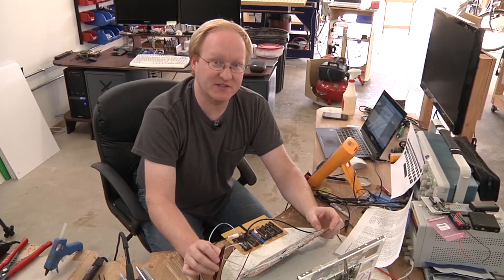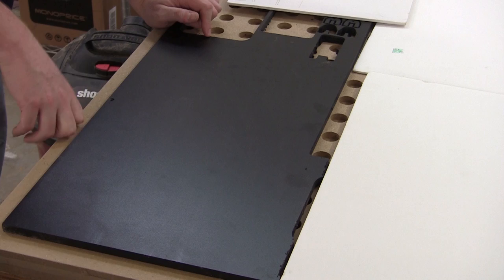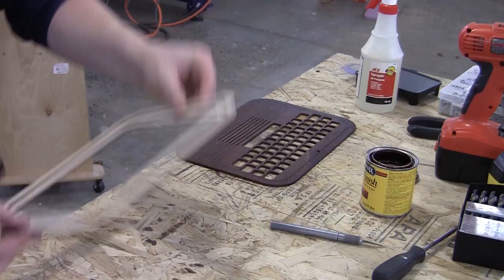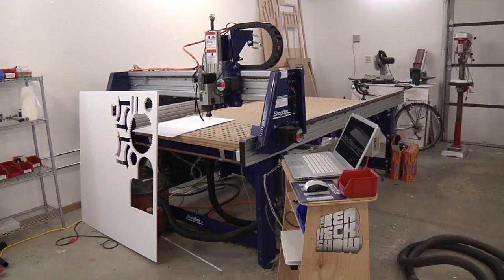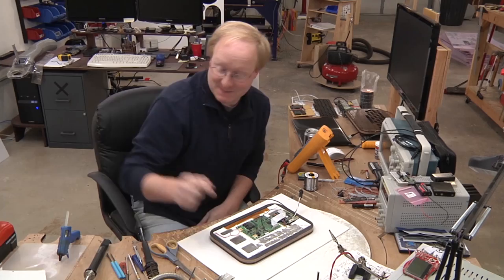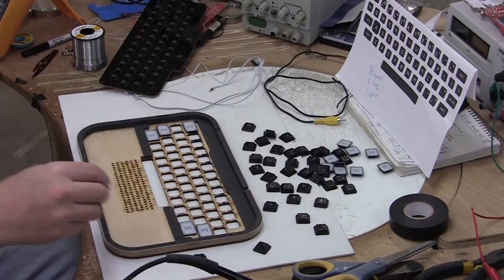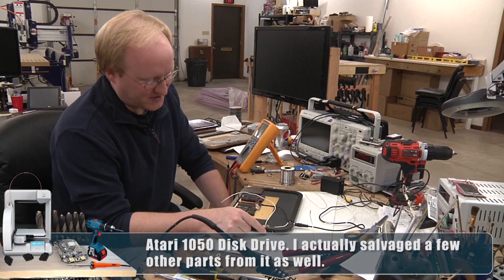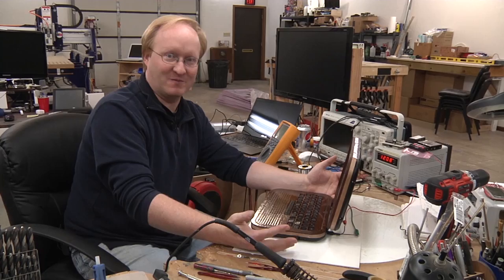Ben Heck's Apple 1 Replica Part 3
- Ben completes the Apple 1 Replica. In the previous episodes, he built the 6502 computer and got it to function with an LCD and a homemade keyboard. Today Ben builds a 1970s style case to house the computer. When the sleek, wooden case is finished, Ben demonstrates the complete replica.